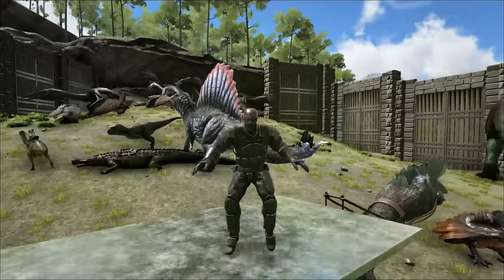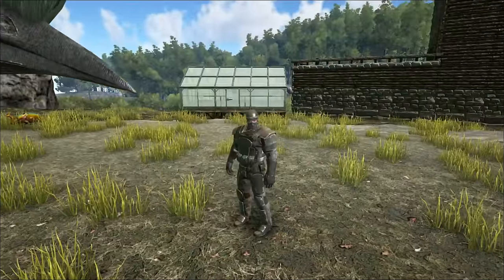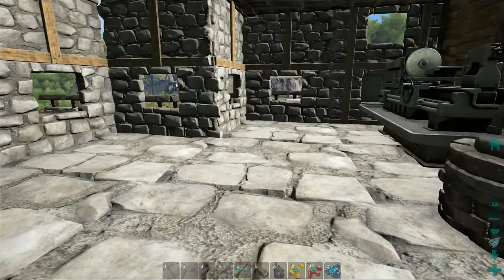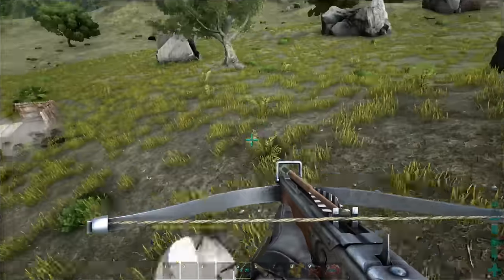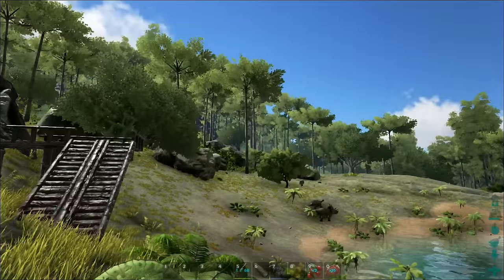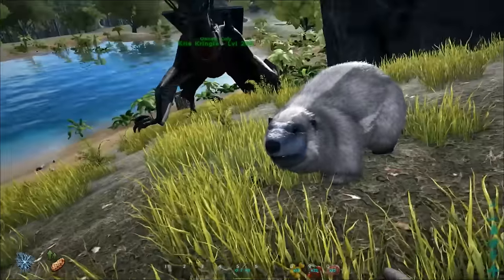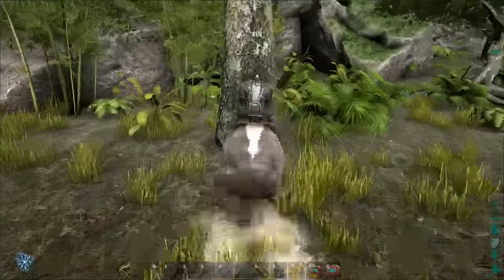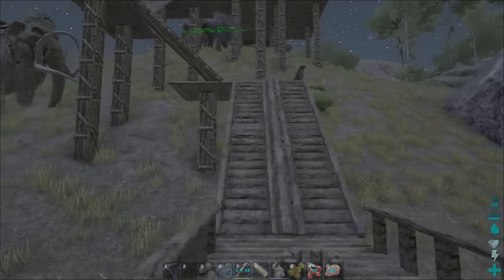Ark Survival Evolved Ep 76 UPDATE 236 GIANT BEAVER (CASTOROIDES) & HANDCUFFS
Today we look at the new update 236.  We look at the new handcuffs. Then talk about the new dino the giant beaver. The last thing we do is on the look for the giant beaver and tame it and check out the new dino's abilities. Enjoy!!